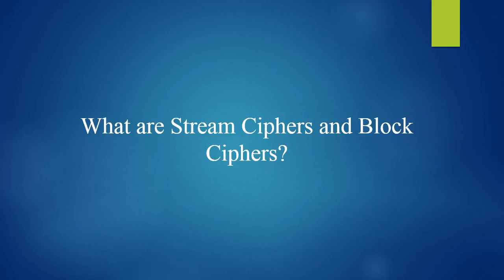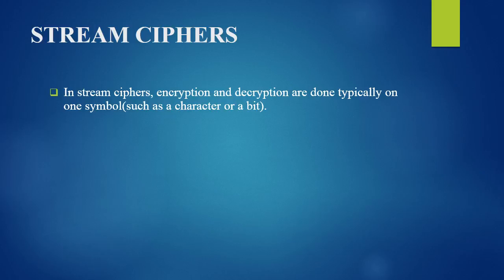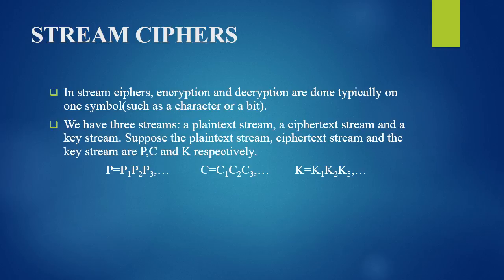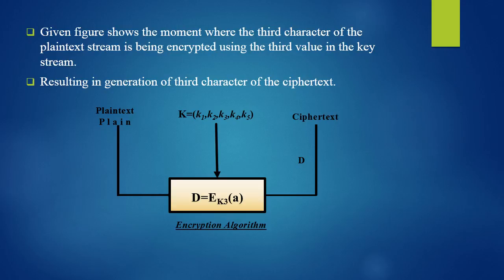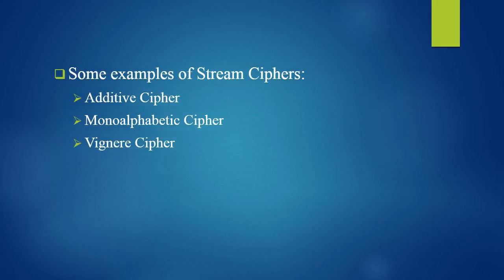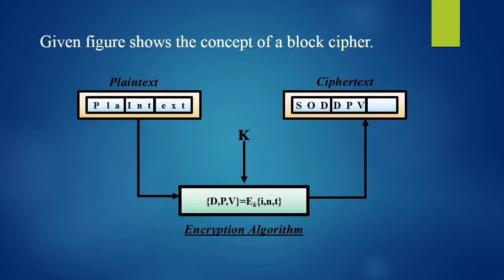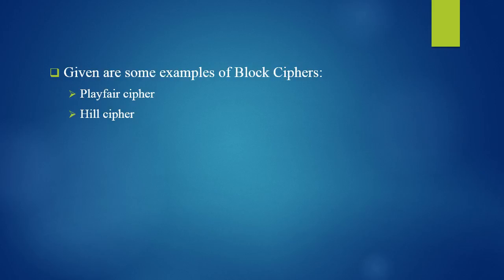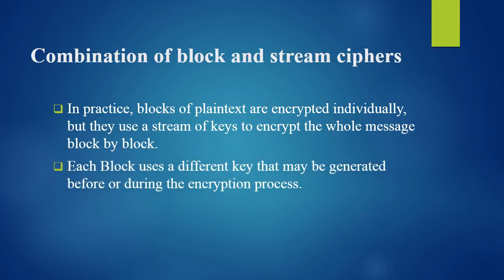stream and block cipher